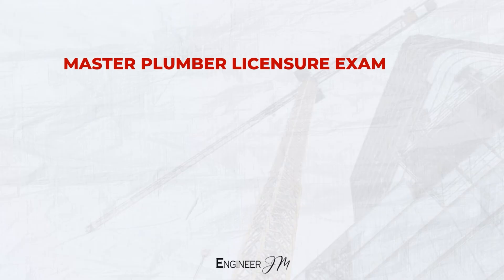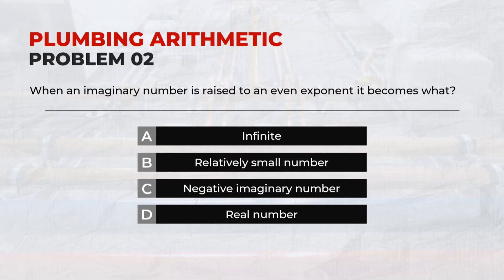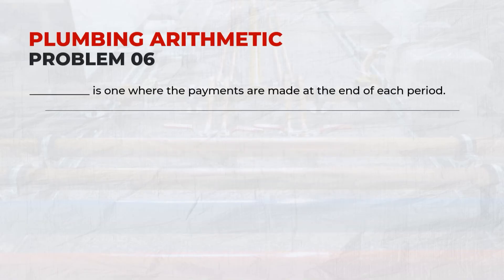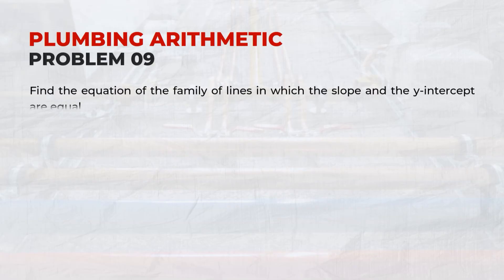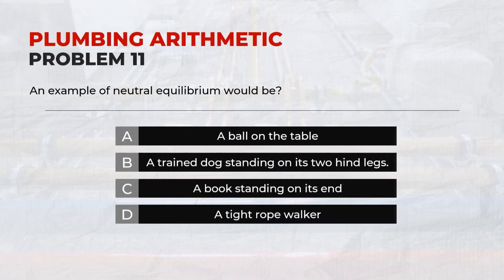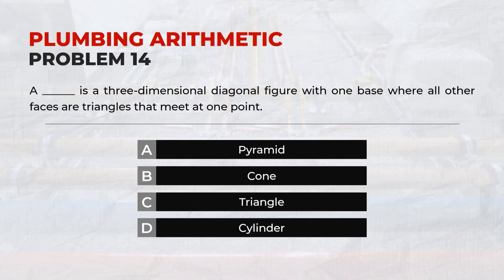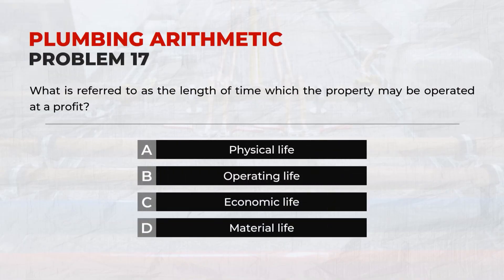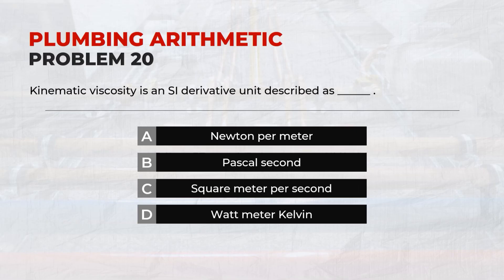Plumbing Arithmetic (Part 8) | Master Plumber Licensure Exam Refresher